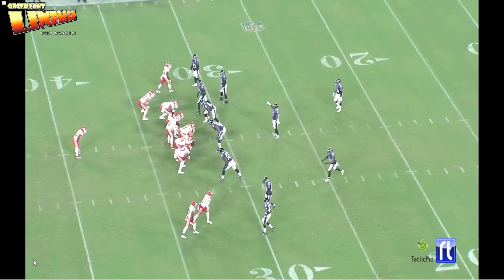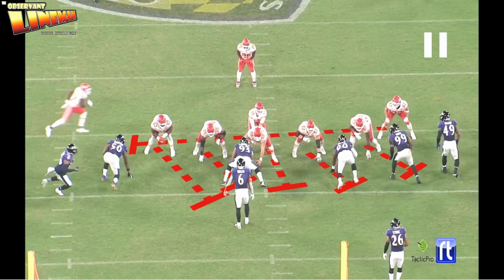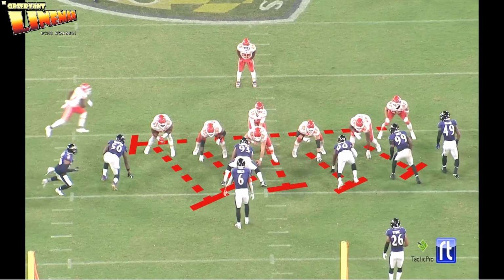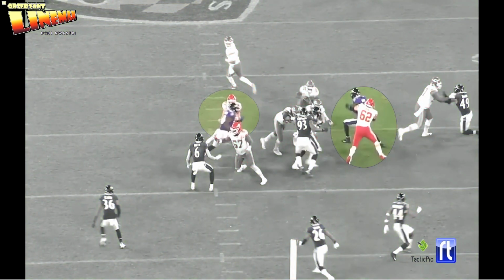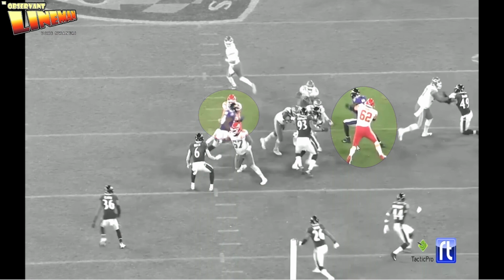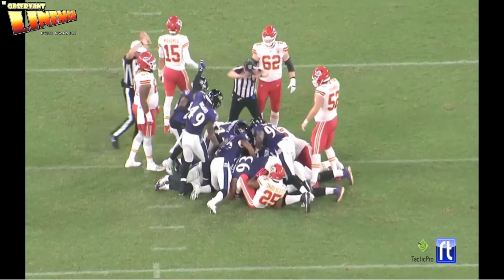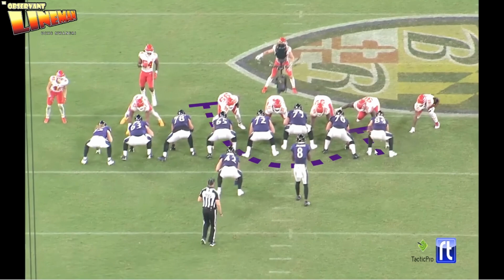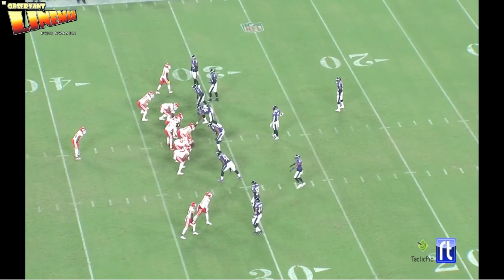Chiefs FUMBLE turns the tide for Ravens as Lamar Jack seals Baltimore win. OL Breakdown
Thinking about becoming a content creator? Get the right kind of webcam!